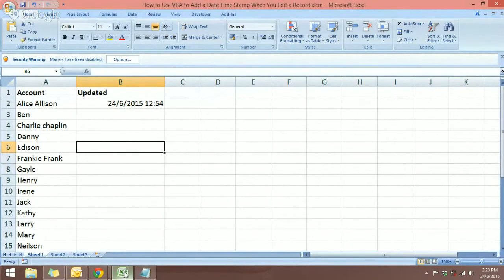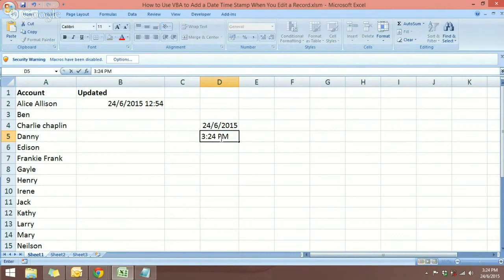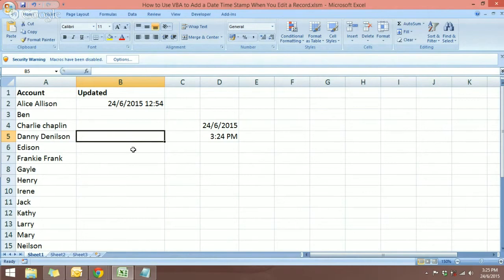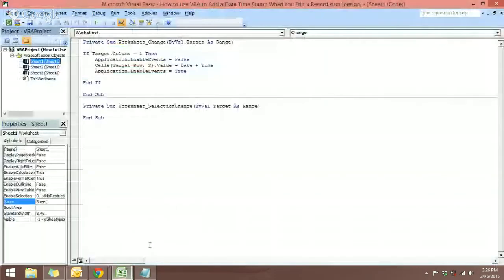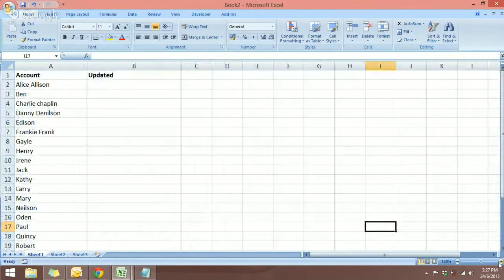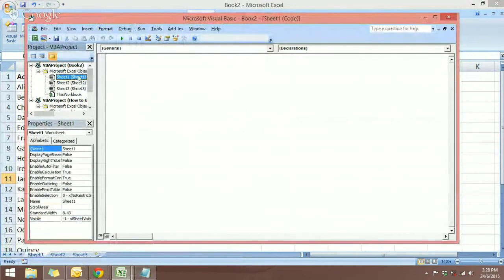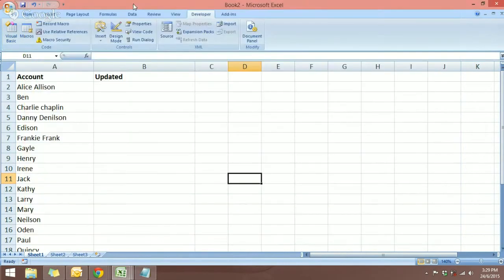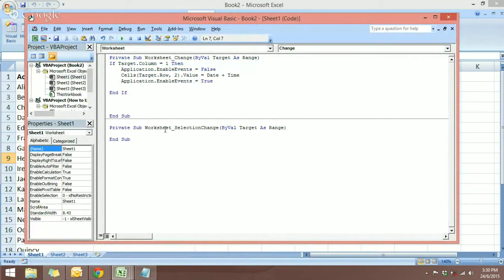[Free Excel Tutorial] HOW TO USE VBA TO ADD A TIME / DATE STAMP WHEN YOU EDIT A RECORD -Full HD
Learn how to work with dates and times in Excel VBA.
Place a command button on your worksheet and add the code lines below. To execute the code lines, click the command button on the sheet.

Year, Month, Day of a Date
The following macro gets the year of a date. To declare a date, use the Dim statement. To initialize a date, use the DateValue function.
Note: Change "d" to "m" to add a number of months to a date. Place your cursor on DateAdd in the Visual Basic Editor and click F1 for help on the other interval specifiers. Dates are in US Format. Months first, Days second. This type of format depends on your windows regional settings.

Using VBA Events, there's a clever way to add a time stamp when cells change so that you don't need to remember whether you have updated it or not:
• To do this, we can use the Worksheet_Change Event
• We can pick up the event of a change in value in a column, and add the date and time in another

1. Worksheet_Change is an event that is fired off when a cell's value is changed
2. Target in this case means the cell that has been changed
3. We then check that we're changing data in the 4th column
4. Then we add the result of the NOW function to the cell in the same row, but in column 3

Free Excel Tutorial, HOW TO USE VBA TO ADD A TIME and  DATE STAMP WHEN YOU EDIT A RECORD, Full HD
FreeTutorial, HOW TO USE VBA, ADD A TIME and  DATE STAMP , Full, HD
Excel Tutorial, HOW TO ADD A TIME and  DATE STAMP, EDIT A RECORD

This video  [Free Excel Tutorial] HOW TO USE VBA TO ADD A TIME / DATE STAMP WHEN YOU EDIT A RECORD -Full HD